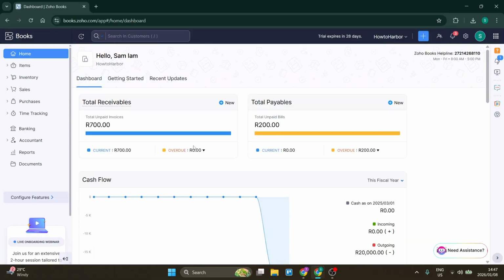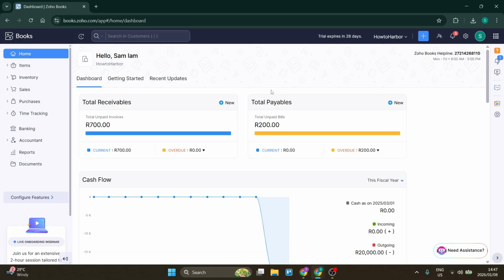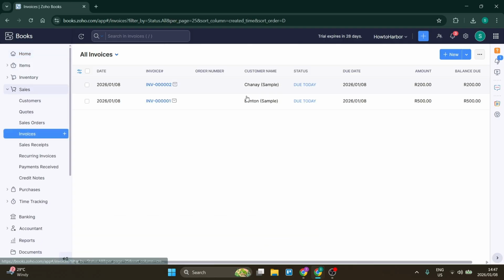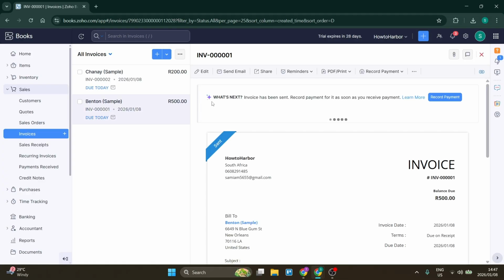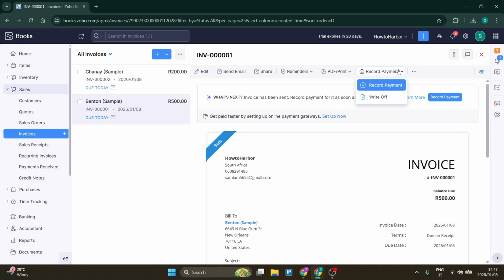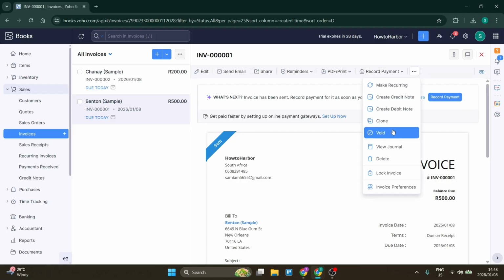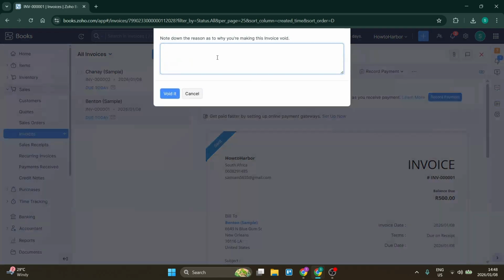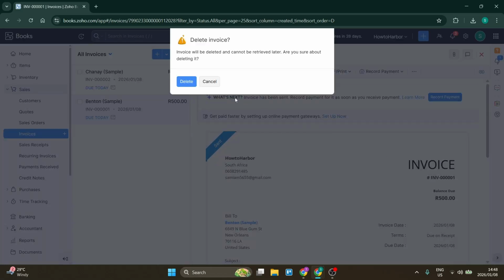How to Cancel Invoice in Zoho Books | Zoho Tutorial 2026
How to Cancel Invoice in Zoho Books | Zoho Tutorial
In this video, "How to Cancel Invoice in Zoho Books | Zoho Tutorial", I’ll walk you through the exact steps you need to take to cancel or void invoices in Zoho Books safely. Whether you’re an accountant, business owner, or biller, these Zoho Books strategies will help you correct errors without messing up your books.

Zoho Books is one of the most powerful accounting platforms for invoice management — but most people don’t know how to cancel properly. Learn to maintain clean records effortlessly.

What you’ll learn in this video:
✅ Differences between voiding and deleting invoices
✅ Step-by-step cancellation process
✅ Handling partially paid or overdue invoices
✅ Impact on reports and reconciliations
✅ Reversing credits and refunds
✅ Bonus prevention tips for invoice errors

👩‍💼 Business owners fixing billing mistakes
👨‍💼 Accountants maintaining accurate ledgers
📈 Teams managing invoice corrections
💼 Zoho Books users avoiding audit issues